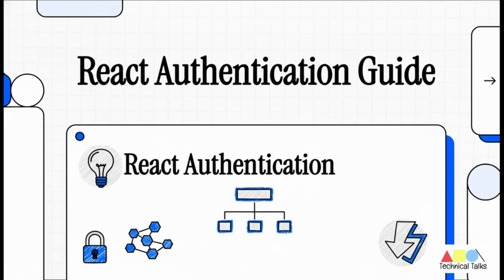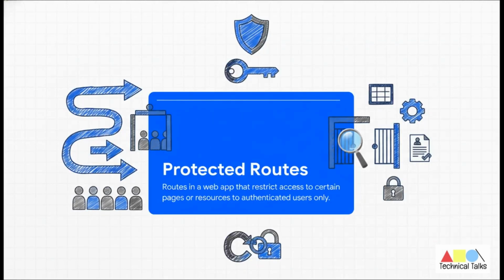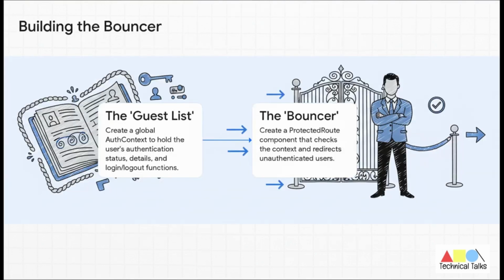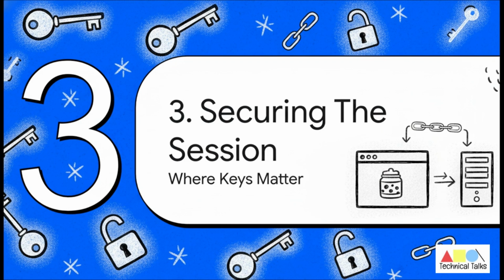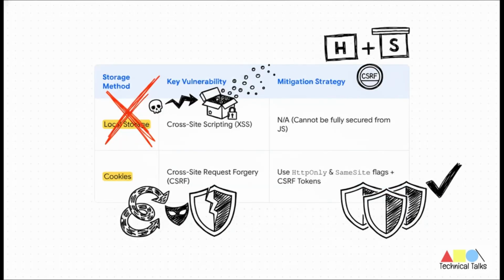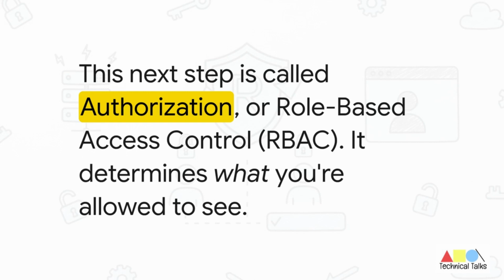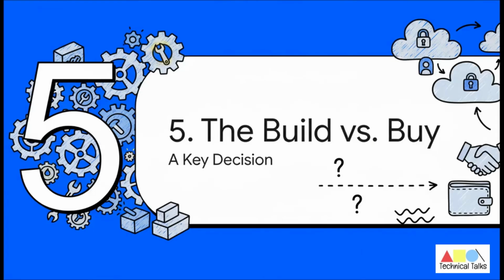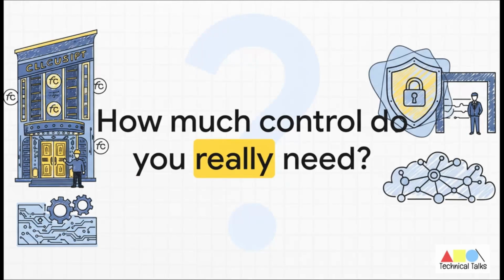How to handle authentication in React?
Want to build a **secure authentication system in React? 🔐** This video covers everything you need to know — from login to protected routes using modern best practices.

* How authentication works in React
* Building Login & Logout functionality
* Using JWT (JSON Web Tokens)
* Protected Routes in React Router
* Storing tokens securely
* Best practices for secure React apps

💡 **Pro Tip:** Authentication is one of the most important real-world skills every React developer must know!

🎯 Perfect for:

* React Beginners
* Frontend Developers